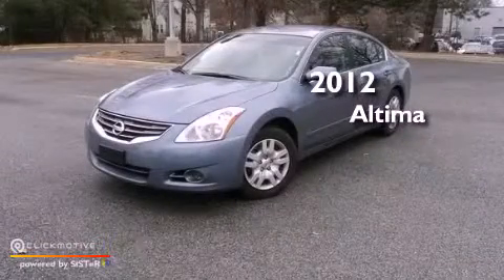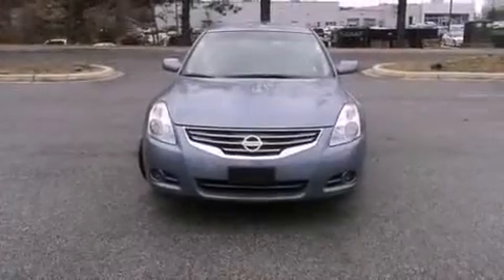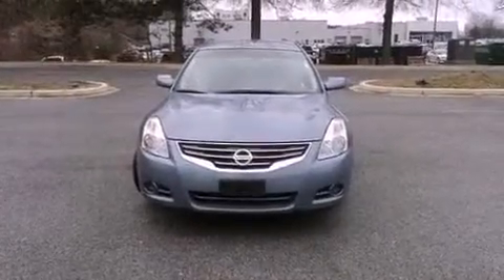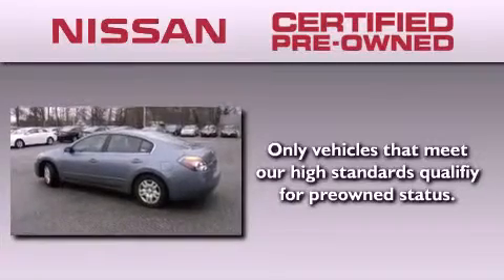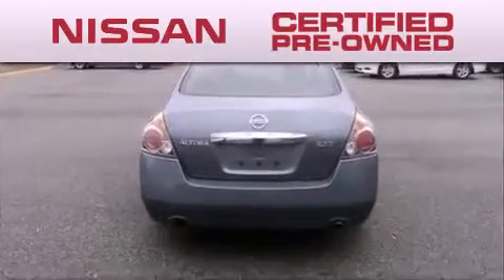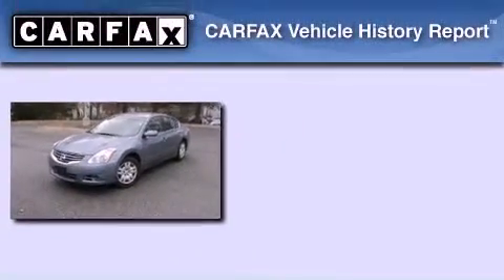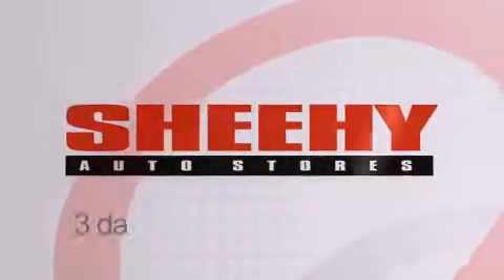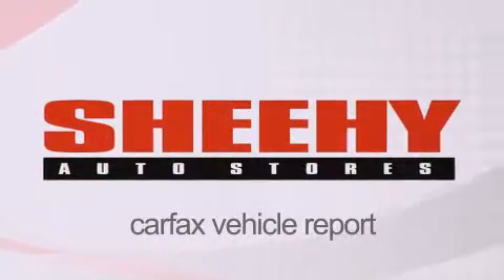2012 Nissan Altima Waldorf MD 20601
Year : 2012
 Make : Nissan
 Model : Altima
 Engine : Gas I4 2.5L/
 Trans . : Variable
 Exterior : Ocean
 Miles : 10,090

 Stock : KR2392